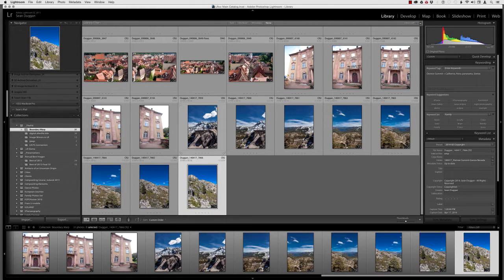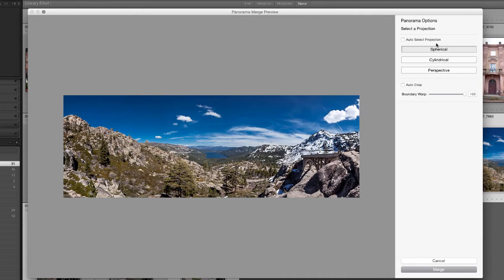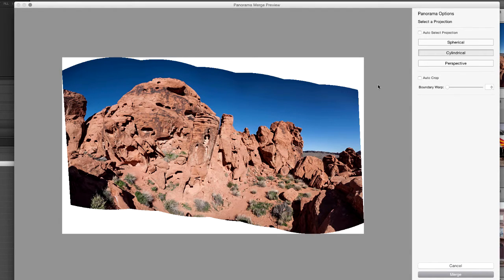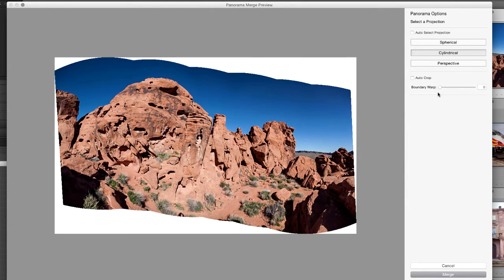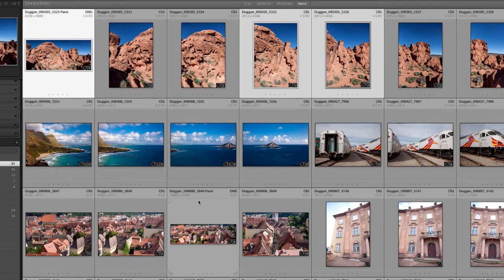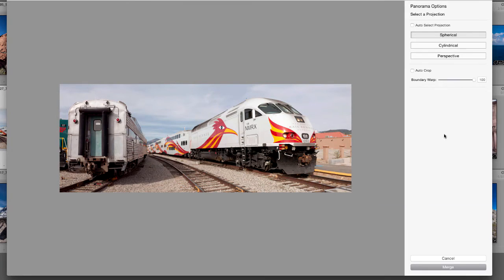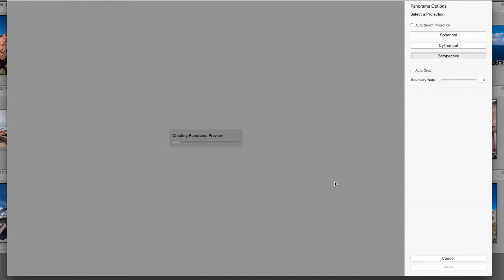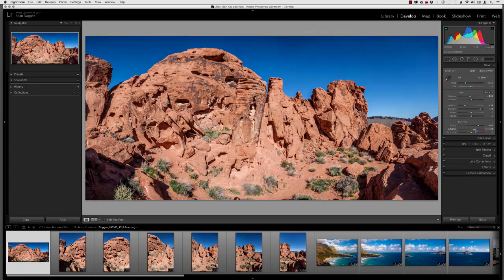TheFIX 052: Boundary Warp for Panoramas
In this episode, host Seán Duggan does some tire-kicking on the new Boundary Warp feature for panoramas in the latest Lightroom and Camera Raw update, and talks about the return of the book giveaway from Rocky Nook Press.

On January 27th Adobe released the Lightroom CC 2015.4 and Camera Raw 9.4 update. Along with the usual support for new cameras and lens profiles, as well as improvements and bug fixes, this update also came with a brand new feature called Boundary Warp, that will be of great interest for anyone who shoots panoramas. Stitched panoramas rarely have clean rectangular edges. Depending on how the source images where shot, there is often a significant irregular edge. In the past this had to be fixed by either cropping the irregular edge off, which sometimes resulted in too much of the image being cropped away.  Some images frequently required more involved Photoshop retouching using Content-Aware Fill, patch layers, the Healing Brush and sometimes the Clone Stamp tool. Boundary Warp works with the panorama merging feature that is a part of Camera Raw and Lightroom CC. It analyses the boundary edges of the stitched image and warps the edges so that they will fit into a rectangular frame.